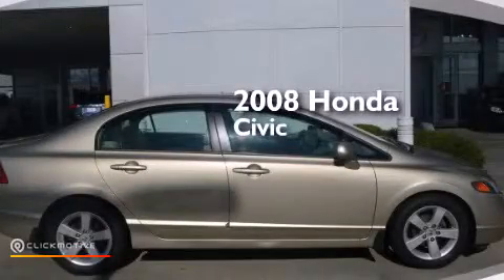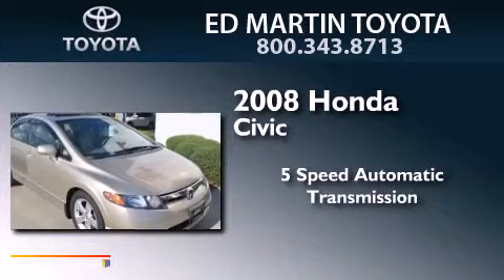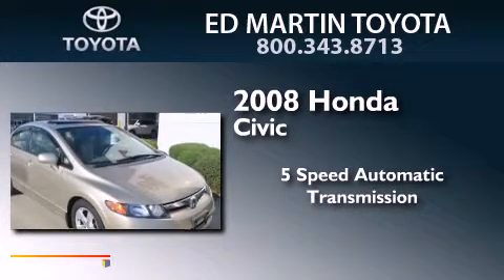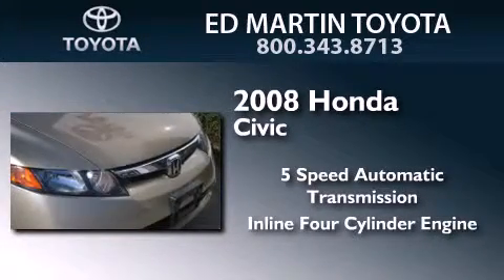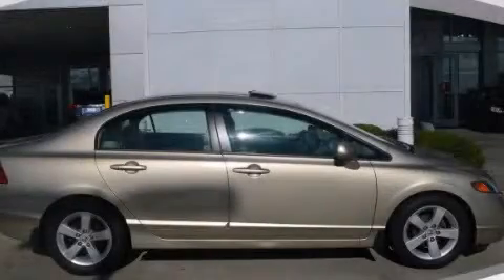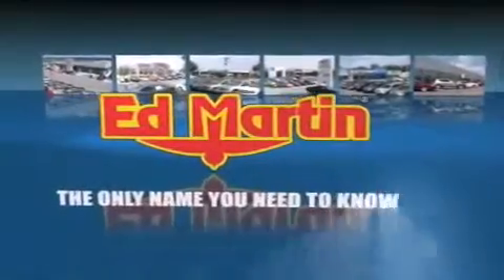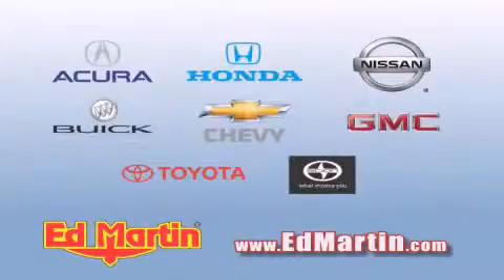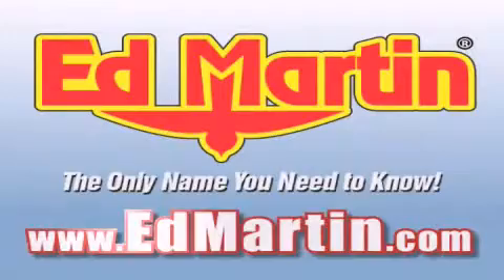2008 Honda Civic Sdn Anderson IN 46013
We've been honored to serve the Anderson IN area , we promise that your experience at our dealership will exceed your expectations ! Year : 2008 Make : Honda Model : Civic Sdn Engine : Gas I4 1.8L/110 Trans . : Automatic Exterior : Borrego Beige Metallic Miles : 77,436 Interior : Ivory Stock : 655990A2 Ed Martin Toyota Scion 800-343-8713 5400 Scatterfield Rd Anderson , IN 46013